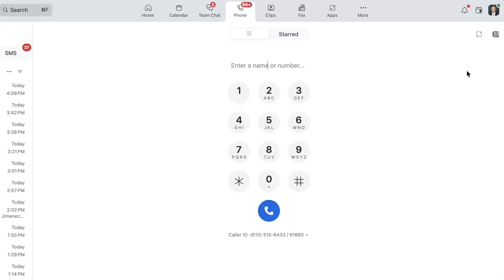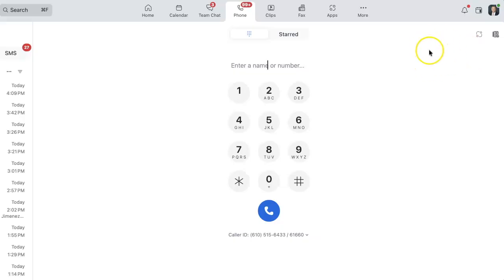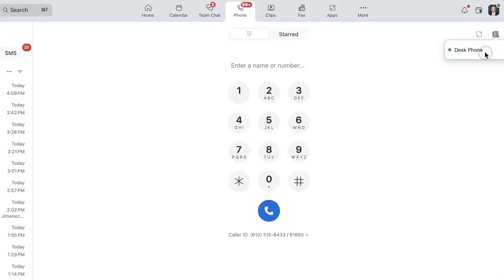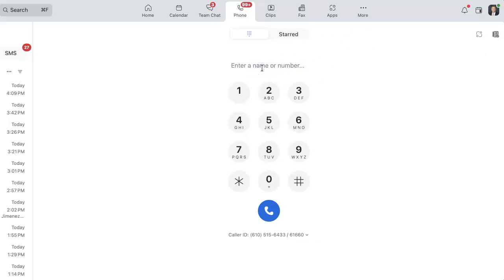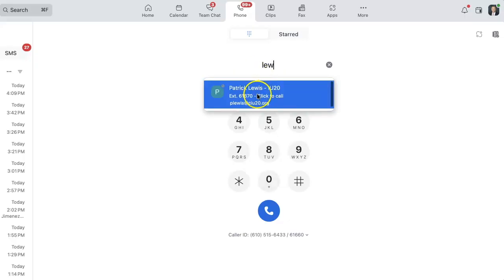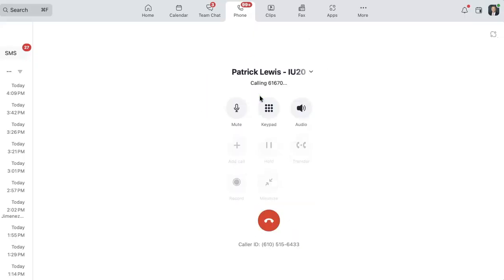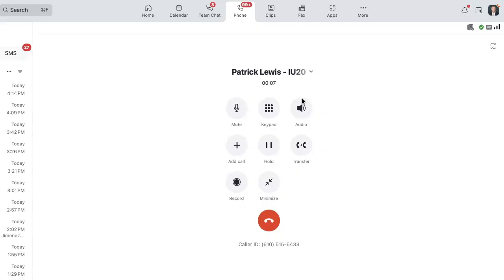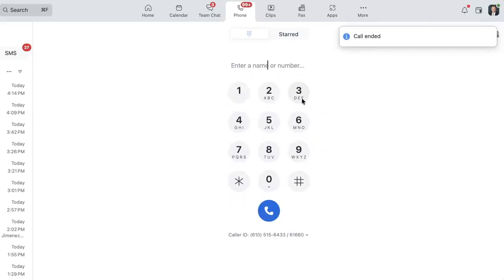How to Use Zoom Phone Control to Look Up Numbers & Place Calls From Your Desk Phone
Take the guesswork out of managing calls. In this video, you’ll learn how to use Zoom Phone Control to quickly look up phone numbers and place calls directly from your desk phone—no more dialing by hand or switching between devices.

We’ll walk through:
• How Zoom Phone Control works
• Searching your organization’s directory
• Initiating calls from your Zoom desktop app to your desk phone
• Tips to streamline your calling workflow

If you need help enabling Zoom Phone Control on your account, open the Zoom support article below and scroll to the section titled “Phone setting (phone user)”:

This quick guide will help you get the most out of your Zoom Phone experience. More clarity, fewer clicks, smoother calling.